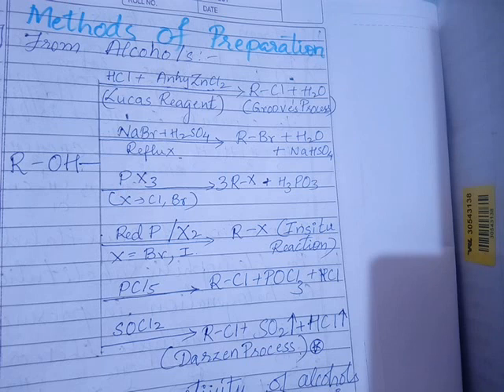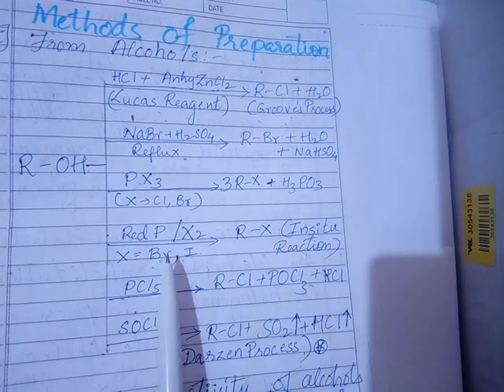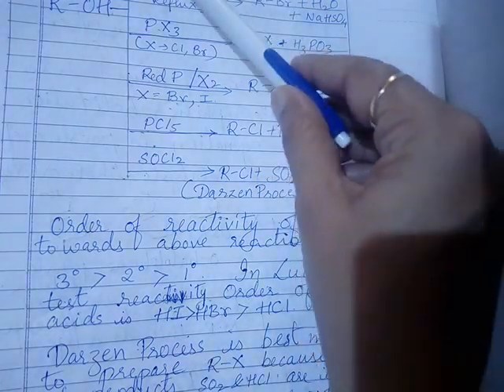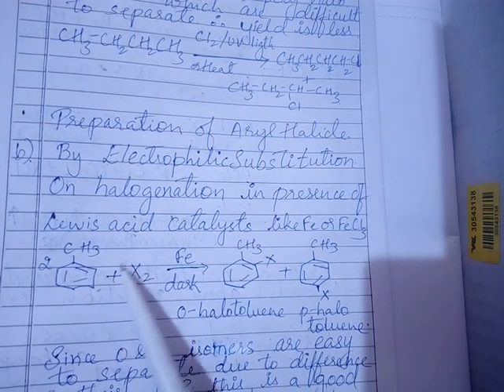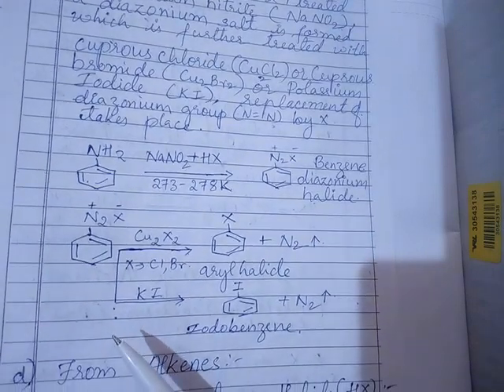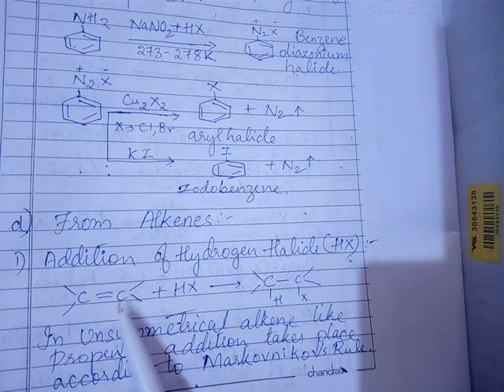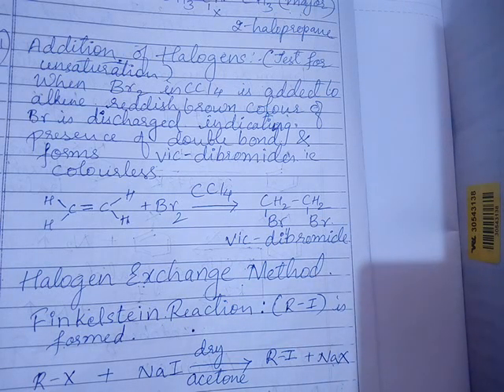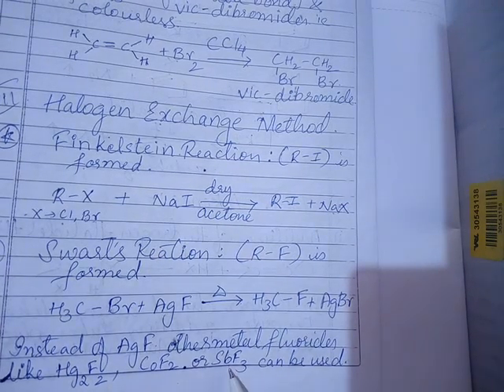HALOALKANES AND HALOARENES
Part-2 ,Methods of preparation of Haloalkanes and Haloarenes